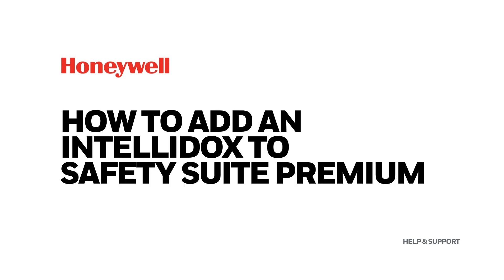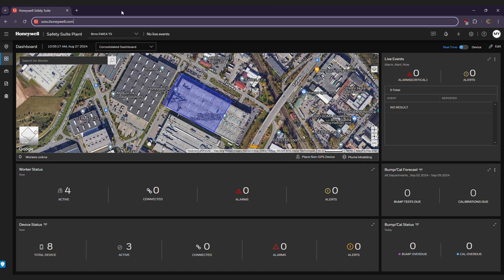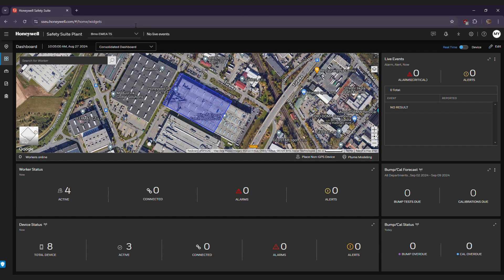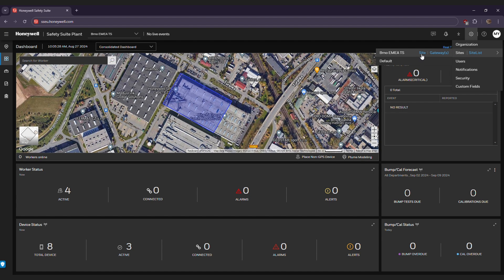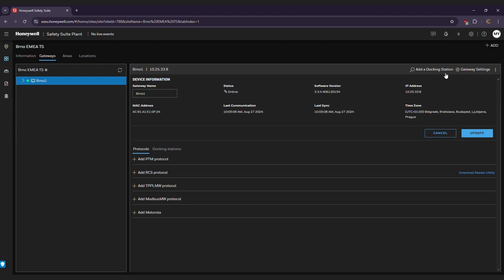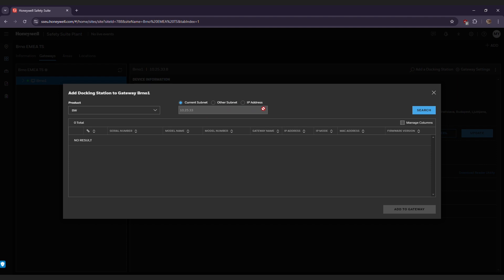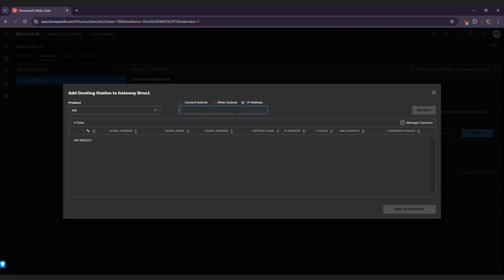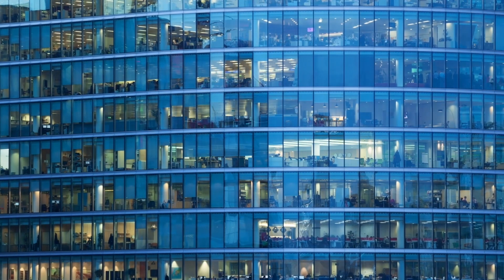How to add an IntelliDoX to Safety Suite Premium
How to add an IntelliDoX to Safety Suite Premium? | 如何将 IntelliDoX 添加到 Safety Suite Premium？| Comment ajouter un IntelliDoX à Safety Suite Premium ? | Come aggiungere un IntelliDoX a Safety Suite Premium? | Como adicionar um IntelliDoX ao Safety Suite Premium? | ¿Cómo añadir un IntelliDoX a Safety Suite Premium? | Safety Suite Premium'a bir IntelliDoX nasıl eklenir? | Wie kann ich ein IntelliDoX zu Safety Suite Premium hinzufügen?